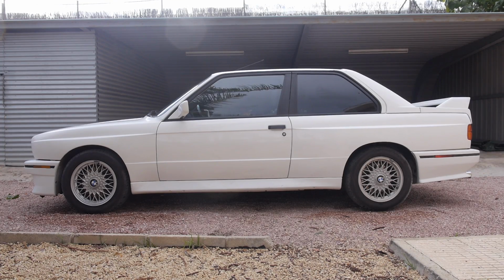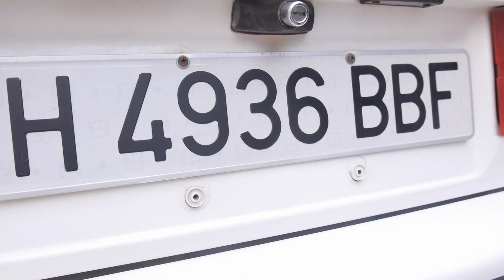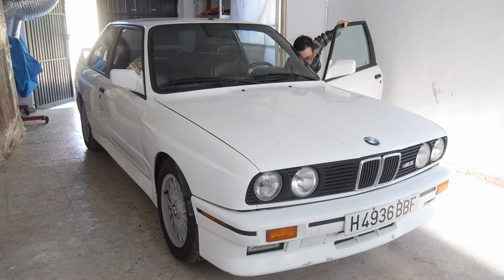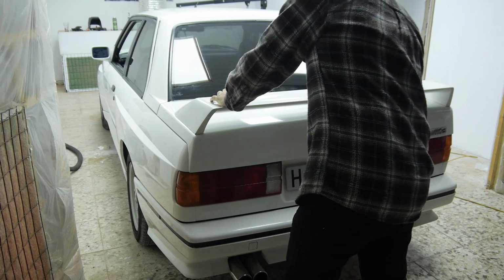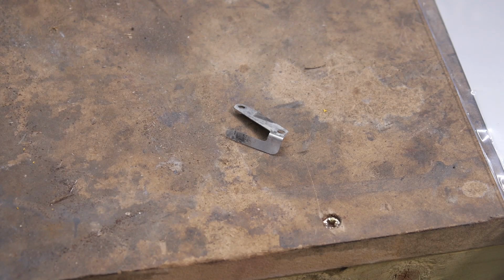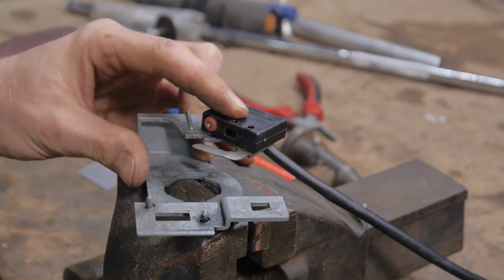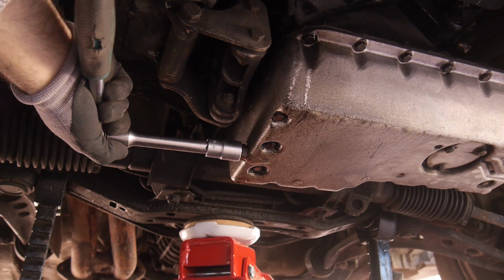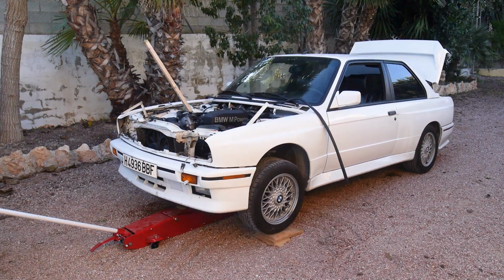Project BMW E30 M3 Restoration | S1E1 Wiper and central locking issue fix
for a free online visit and free two-day
shipping.

For this episode, I made the decision to bring the E30 M3 restoration I have been filming over the past few months onto Restore It. To those of you who said keep it on Restore It, I think you were right.

The BMW 1M Coupe video is delayed.

So this is Antonio's M3, He's a subscriber of mine and was kind enough to give me his M3 to work on so I could make videos about it and work on it at my own time. It's a win, win situation. I get to make content on an M3, you guys get more content and Antonio's M3 gets some attention.

The car started life in California and made its way to Kentucky in 2001. It then finally made its way over to Spain in 2016.

In this episode, I introduce you to the car and show you the areas that need work. The entire car needs repainting and a lot of the underside needs looking at. The car does run well but leaks oil from the engine.

Before we dismantled it ready for paint, we wanted to sort out two issues that would be easier to fix with everything still attached and plugged in.

The first of which was a window wiper issue. The wipers would not return to their resting position. A problem we thought would be solved by looking in the motor. It turned out this wasn't the issue but I left the footage in there anyway as it shows you how to get to motor and open it up. We quickly find out the real issue after reinstalling the motor.

The second issue was regarding the central locking system. The driver door would not lock the passenger door or boot lid but would open if the key was turned in either of those locks.

The first thing we tried was rebuilding the lock to make sure it was all working as it should. This didn't fix the issue so we had a closer look at the other side and discovered a missing piece as the culprit.

Once those two issues were fixed Antonio started to remove the fluids and a few other surface parts in the beautiful Spanish weather before it was rolled into the workshop where the rest of the disassembly will take place.

Join us next episode when we remove everything from the car to get it ready for painting.

Thanks to FCP Euro for supplying parts for this restoration and supporting the channel. Get a lifetime guarantee on all parts

(Available for Most Makes and Models)

Tools & equipment used:

Concentrate Degreaser

Time Stamps:

00:00 – Intro to the car
01:51 - Flyby
01:59 - Sponsor
02:46 - The window wiper issue at hand
03:06 - Removing the window wiper motor
03:54 - Opening the window wiper motor
04:21 - Putting the window wiper motor back together again
04:38 - Showing the central locking issue
04:56 - Removing the door parts to get to the lock
05:34 - Building a new door lock using a BMW lock kit
05:44 - Fitting the newly built lock
05:55 - Discovering the real issue
06:13 - Making the missing piece we needed
07:12 - Test fitting the new piece
07:56 - Refitting the lock and central locking system into the car
08:06 - Reattaching the door cards and associated parts
08:20 - Testing to see if the new piece fixed the issue
08:34 - Warming the oil up so we can remove it
08:54 - Removing the S14 engine oil
09:12 - Removing the coolant
09:25 - Removing the bonnet heat shield
09:31 - Removing the front grille and lights
10:14 - Removing the bonnet
10:26 - putting the car back down and into the workshop
10:35 - Outro and thanks

I now also have a discord server if you want to chill with like-minded people and maybe learn something new.